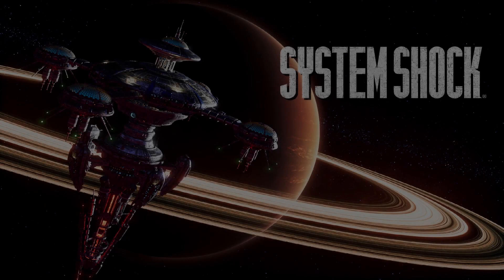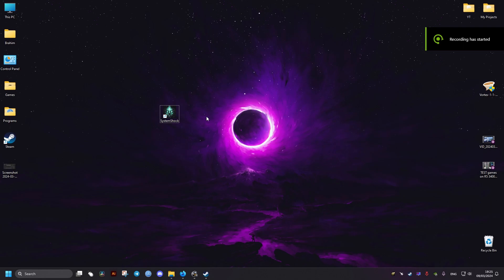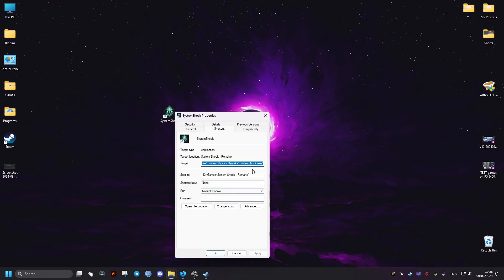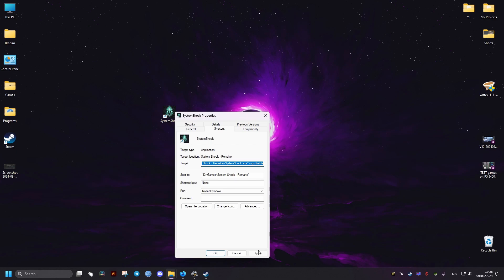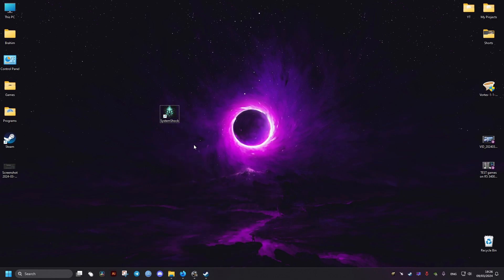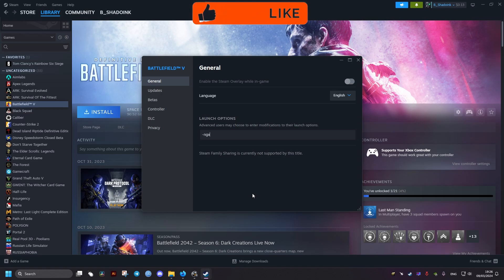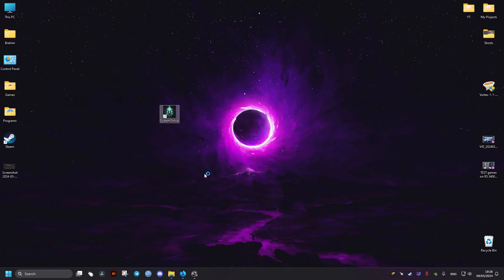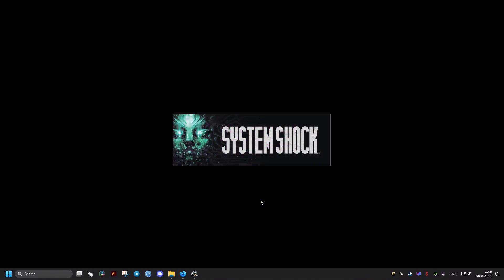System Shock Remake Black Screen Fix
This is a fix for the black screen and crash issue with the remake of the immersive sim system shock videogame by using the ngxdisable launch command, the command controls whether the NGX library should be loaded, This allow to have the DLSS plugin enabled which can cause issues with non RTX cards.

Launch the game with -ngxdisable command and don't forget the space in the non steam/gog version.